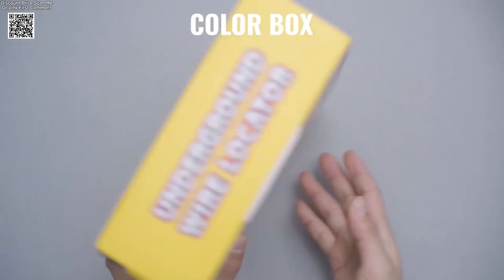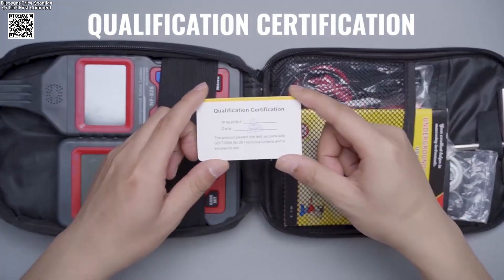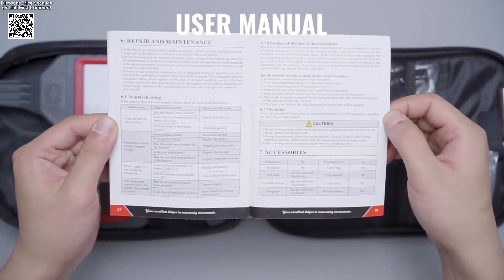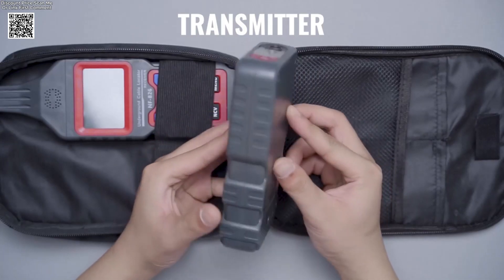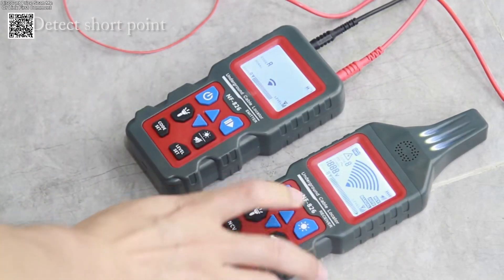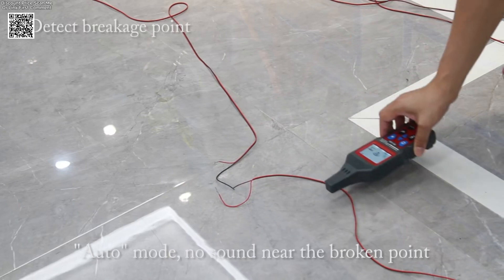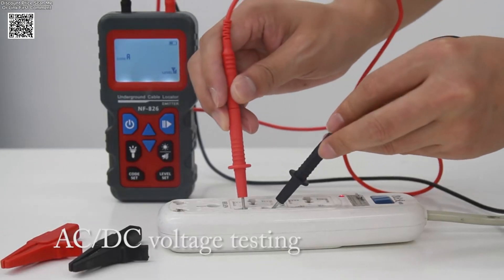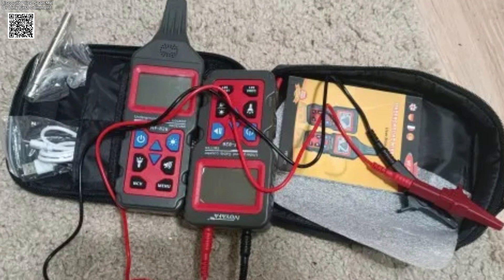Unboxing NOYAFA NF-826 Underground Cable Tester Locator Wire Tracker Review Aliexpress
NOYAFA NF-826 Underground Cable Locator – Find Hidden Wires & Pipes Easily!
If you're looking for a reliable way to trace underground cables, electrical wires, or even water and gas pipelines, the NOYAFA NF-826 is the perfect tool. This powerful wire tracker is designed for professionals and DIYers who need precise, fast, and safe cable detection.
With a detection depth of up to 2 meters, the NF-826 can locate wires and pipes buried in walls or soil. It helps identify the direction of cables, short circuits, and breakpoints with high accuracy. The device supports external voltage detection (DC/AC 12V–400V), making it ideal for a wide range of environments.
Key features include:
LCD display with backlight for use in low-light areas
Built-in flashlight on both transmitter and receiver
Rechargeable lithium battery for long working hours
Adjustable sensitivity and mute function
Torch and auto shutdown functions for convenience and safety